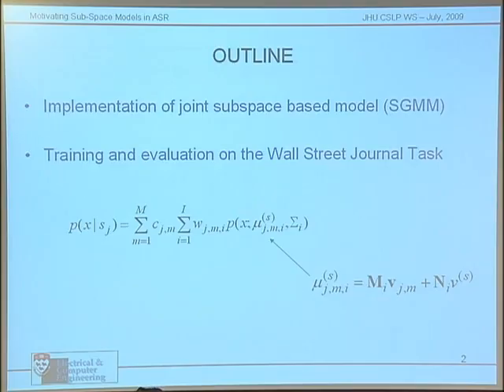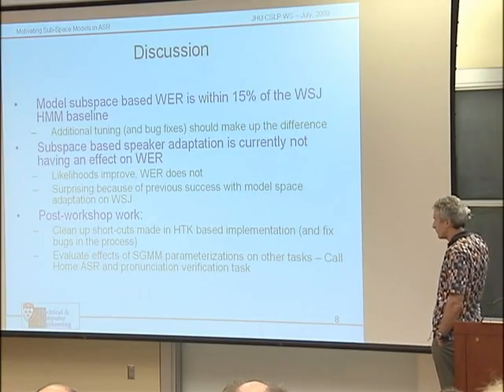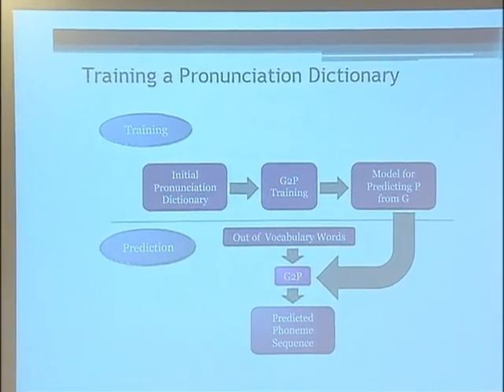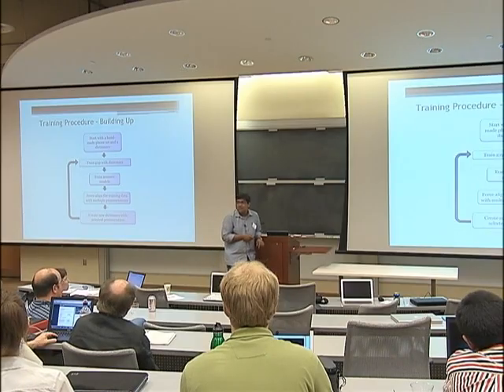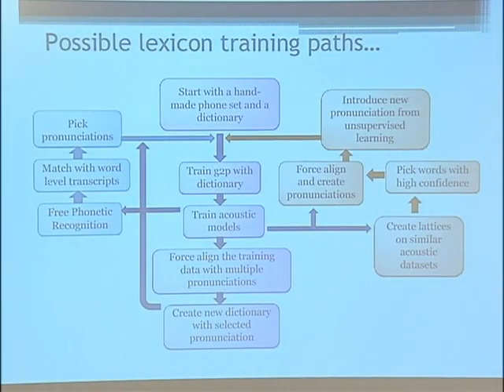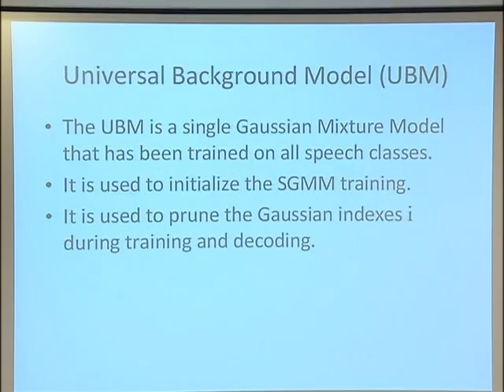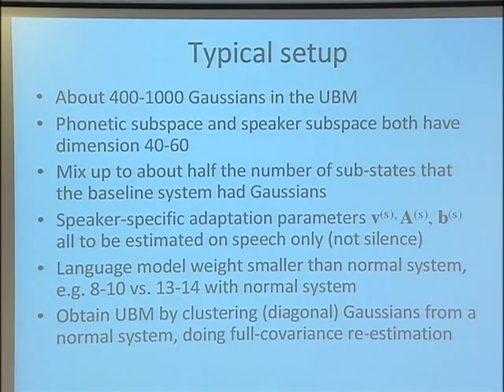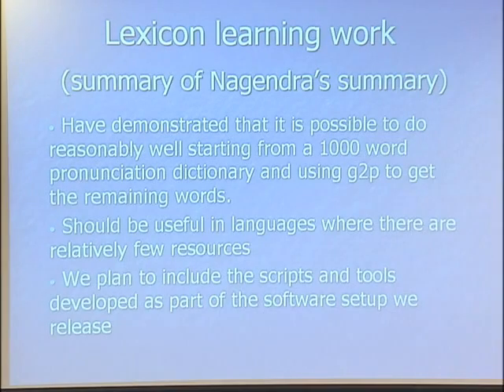Workshop 2009: Closing Presentations: An Implementation of Sub-Space Model Based ASR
2009 July 29